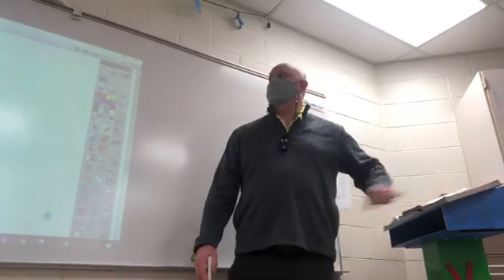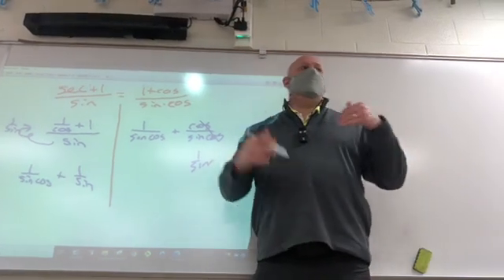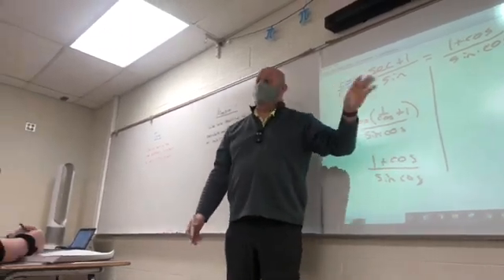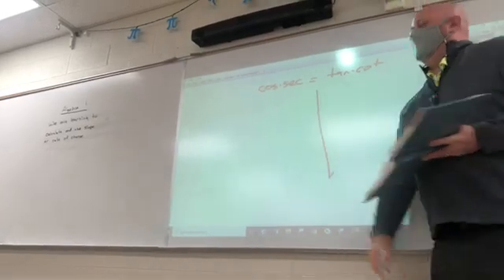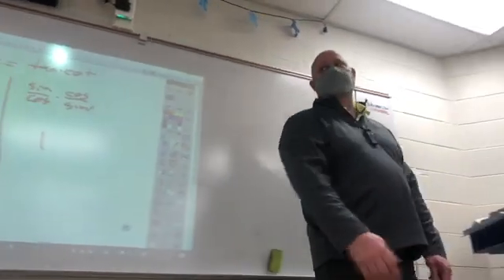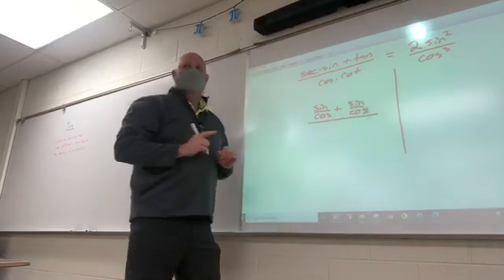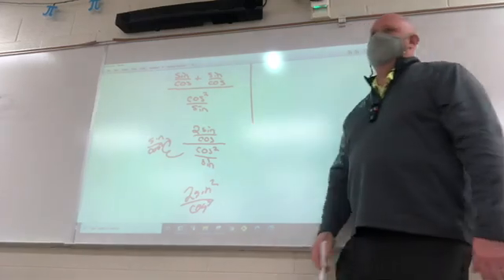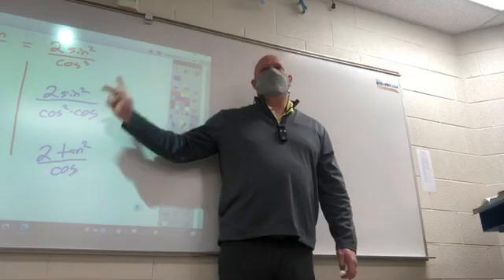Trig - Proof Quest Review